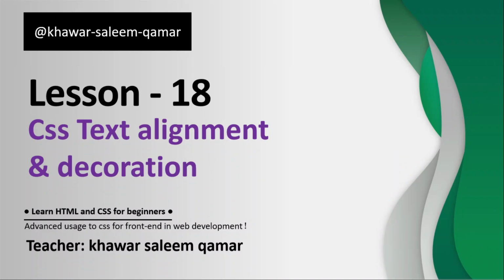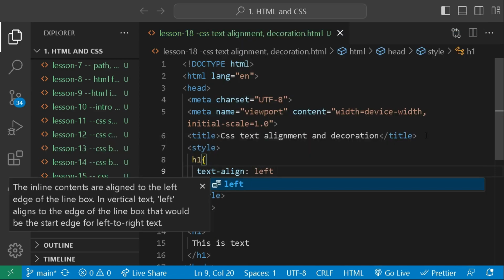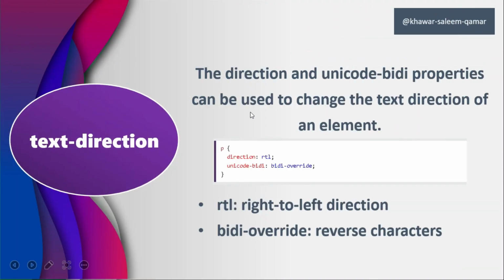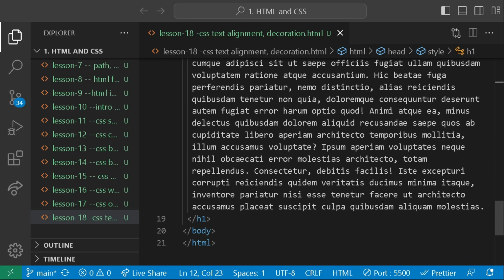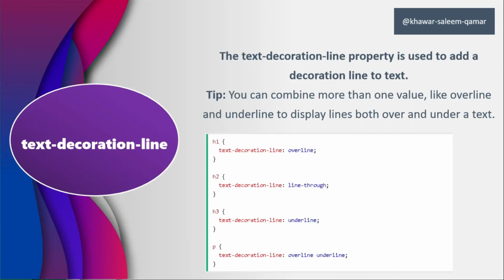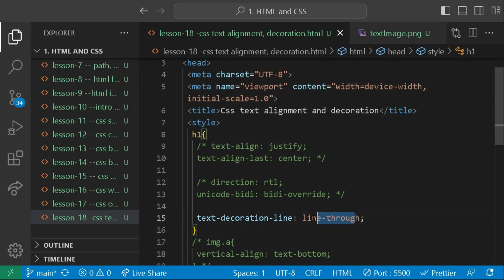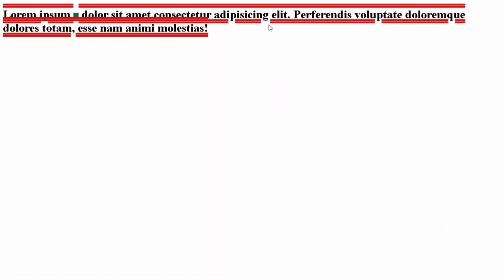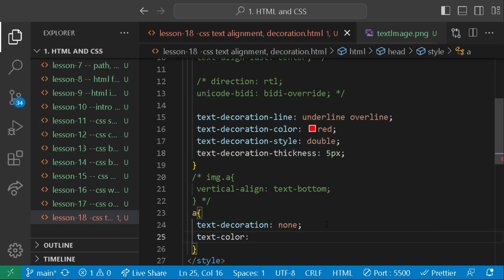Lesson 18 CSS text alignment and decoration | html5 and css3 | learn html and CSS | beginner course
Learning HTML and CSS is very crucial if you want to become a web developer. Especially, if you want to be a front-end web developer, html5 and css3 course is important. So, here is the beginner to the pro course for html and css containing all the essential topics to transform any beginner from beginner to professional web developer and making and managing high-end front-end website development projects. You should seek such web development courses if you want to make a website for yourself or your business and even if you want to become a developer and start a business or freelance by providing these skills online, this course is very good for such achievements.

This sole video is lesson no 18 of this html and css learning series which we have uploaded on YouTube for helping the students to learn, we have taught you about important topics in depth. Like css text alignment and decoration which is an important topic in understanding the concepts of typography in our front-end development and website development. From our previous two lessons and this lesson, we are focusing on text formatting techniques for grooming our abilities as developers and becoming next-level skilled in html5 and css3 pro.

0:00 - Introduction
0:13 - Css text alignment
2:53 - Css text align last
3:32 - Css text direction
5:15 - Css vertical align
7:21 - Css text decoration line
9:20 - Css text decoration color
9:40 - Css text decoration style
10:36 - Css text decoration thickness
10:58 - Css text decoration shorthand property
12:58 - Signing Off